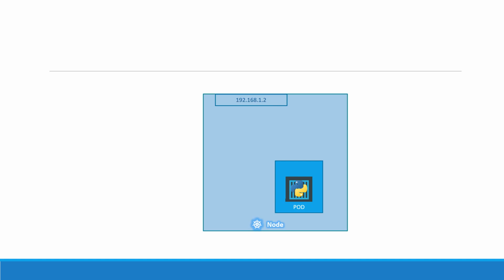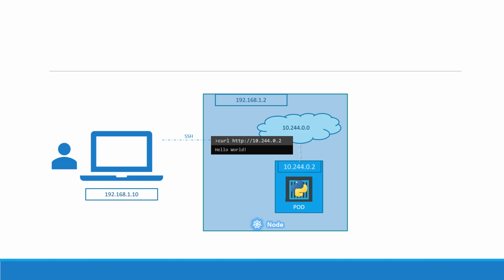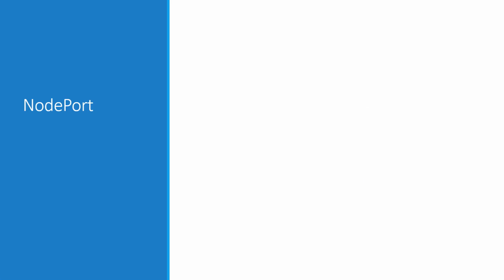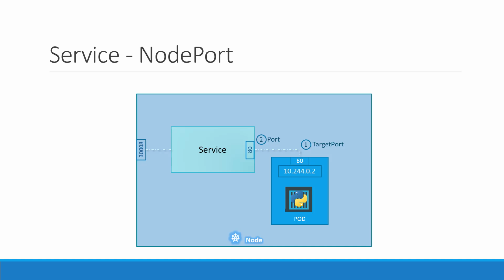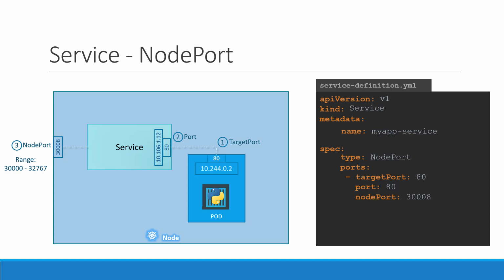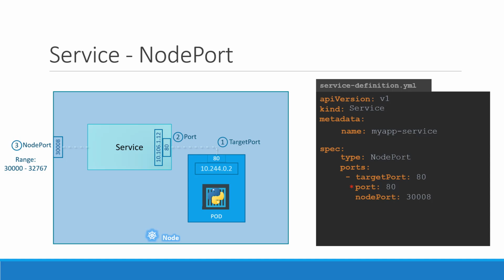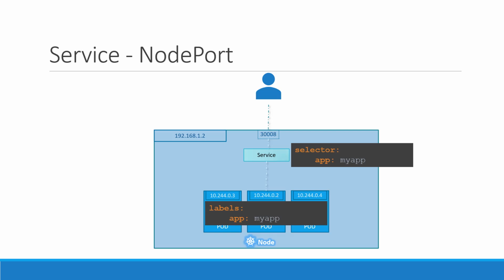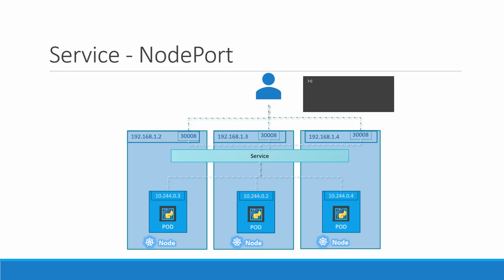Kubernetes - Services Explained in 15 Minutes!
If you're new to Kubernetes, Services can be one of the most important concepts to understand. In this 15-minute video, we'll give you a crash course on Kubernetes Services and show you how they can help you manage microservices in a Kubernetes cluster. We'll cover the basics of Kubernetes Services, including how to create them, how to map them to pods, and how to use them to manage traffic and load balancing. We'll also discuss different types of Kubernetes Services, including ClusterIP, NodePort, and LoadBalancer, and show you how to choose the right type for your needs. By the end of the video, you'll have a good understanding of Kubernetes Services and be ready to start using them to manage your microservices. Whether you're a developer, sysadmin, or IT professional, this video is for you.

Chapters in the video:
00:00 Introduction
00:32 Services
04:03 Services Types
04:56 Service - Node Part

✅If you're interested in learning more about Kubernetes, be sure to check out our Kubernetes Learning Path on KodeKloud

Those new to the Programming and DevOps world often find it challenging to start their journey due to the missing basic prerequisites. For example, issues with setting up a basic lab environment using VirtualBox, problems with networking, or trouble with working with the Linux CLI or text editors like vi editor. Sometimes there are issues with applications - like getting a sample application to work, problems with getting the dependencies to install correctly or trouble with getting a web server to communicate with a database server. Or, at other times, it's working with data formats like JSON or YAML.